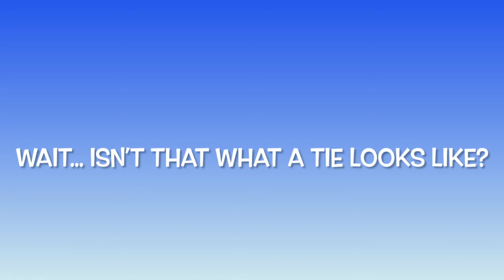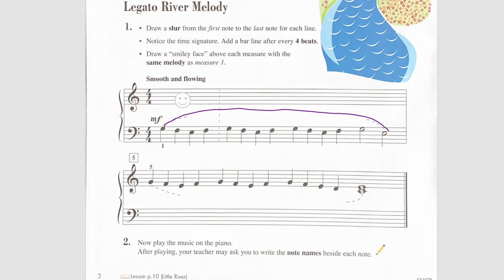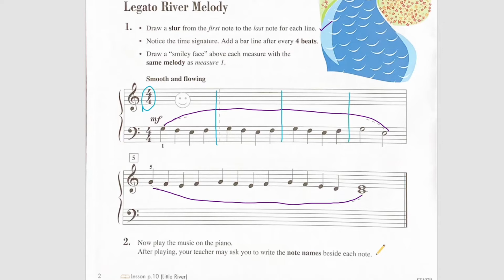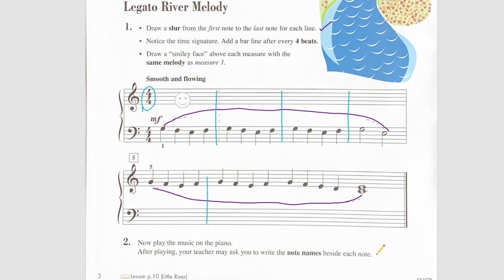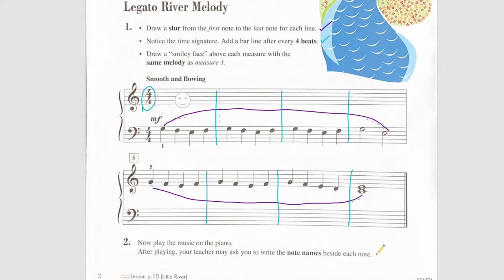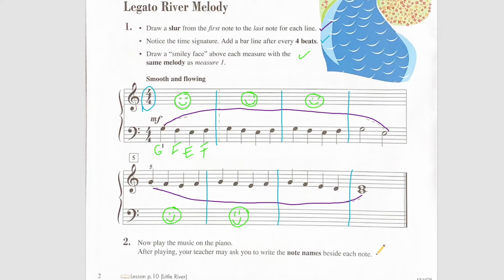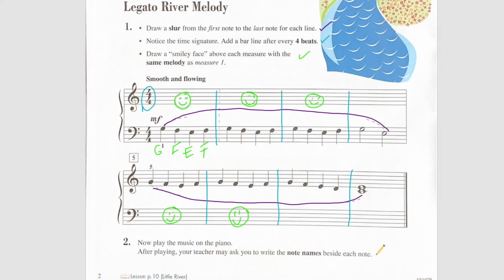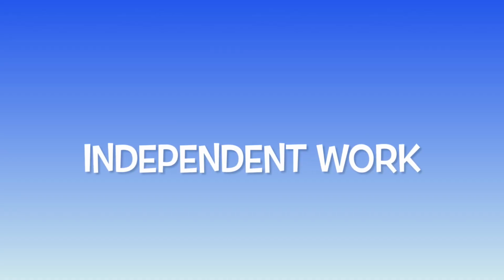Workbook Answers: Legato River Melody - Piano Adventures Level 1 Theory Book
Watch this video to complete the Legato River Melody page from the Piano Adventures Level 1 Theory Book.